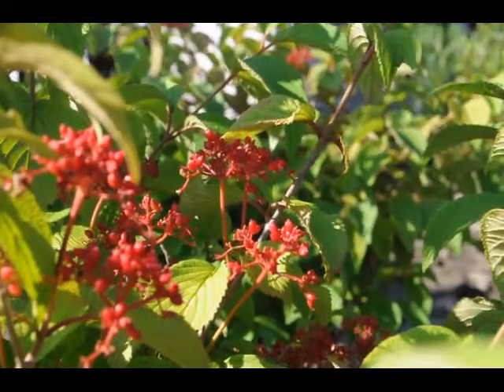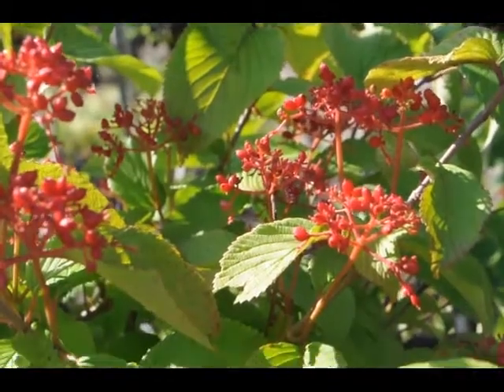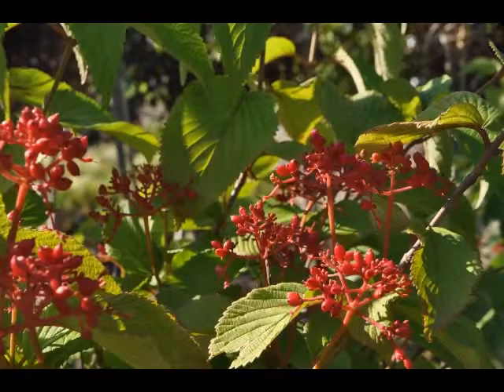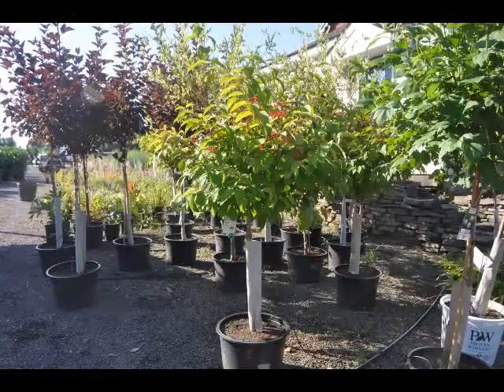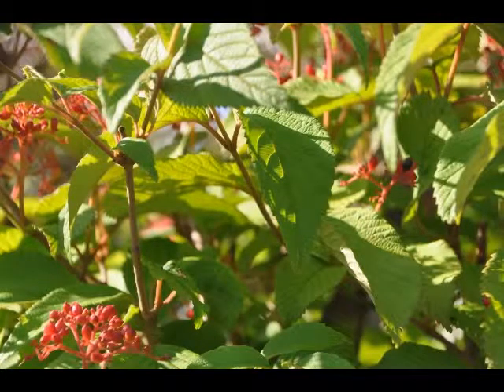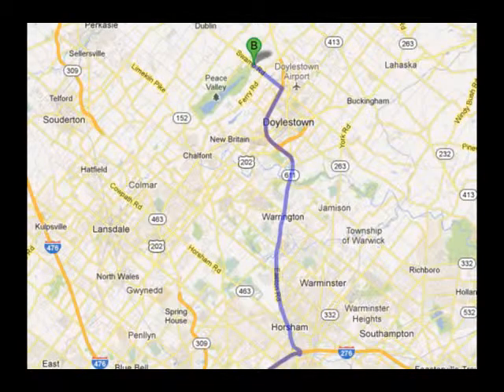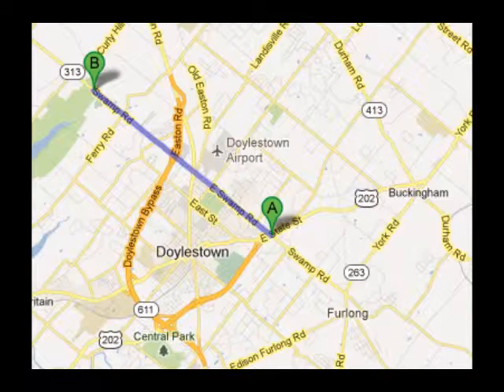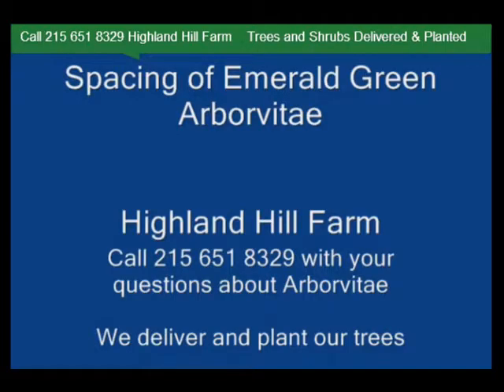East coast delivery and planting Doublefile Viburnum Trees XXX Bucks county XXX Fountainville SEEDLI